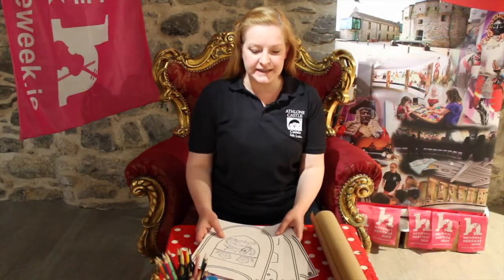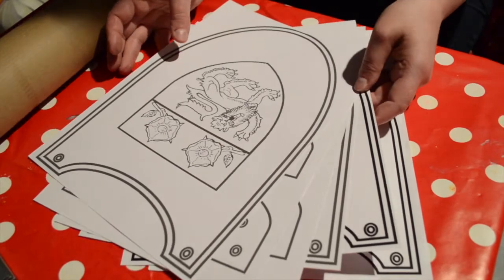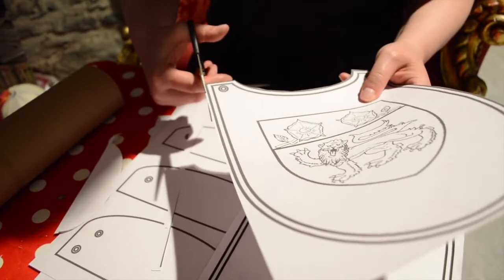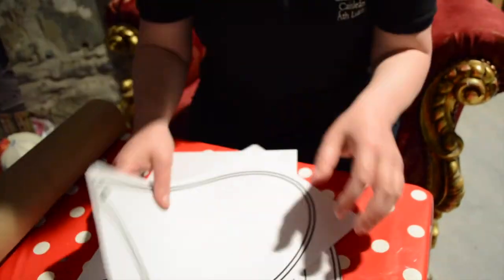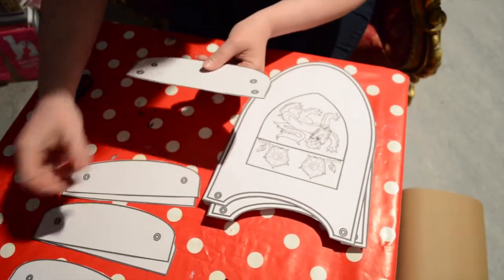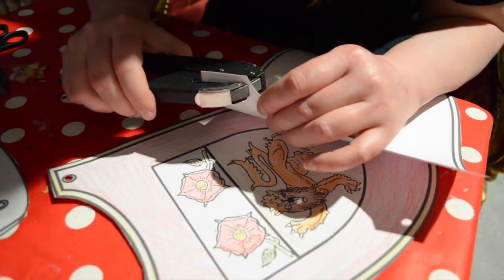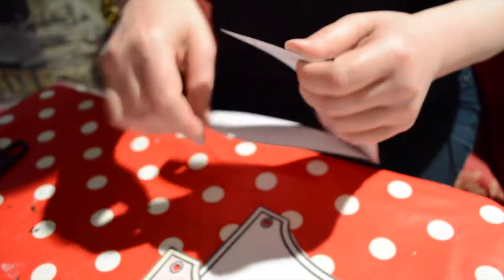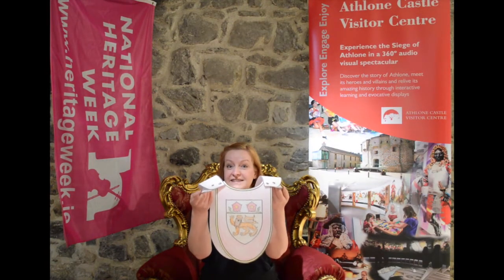Heritage Week – Make your own Medieval suit of Armour – Breastplate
In this 4-part series of tutorials with Cultural Officer Joanna Grobosz, children will learn how to make a suit of armour fit for a medieval knight.

The suit will include a breastplate, helmet, sword, and shield made from cardboard and paper. In this video, Joanna will guide you through the steps involved in making a sturdy breastplate, embellished with the Crest of Athlone!

With handy downloadable templates and easy to follow instructions your little warriors will soon be ready to battle imaginary dragons.

The series premieres on Athlone Castle’s social channels on following dates:
Part 1- Sword - Sunday 16th August at 1pm (PDF)

Part 2- Breastplate - Tuesday 18th August at 1pm (Video Tutorial)

Part 3- Shield - Wednesday 19th August at 5 pm (PDF)

Part 4- Helmet - Friday 21st August at 1pm (Video Tutorial)

This Free virtual event is supported by The Heritage Council under The Irish Walled Towns Network 2020 Interpretation Fund.